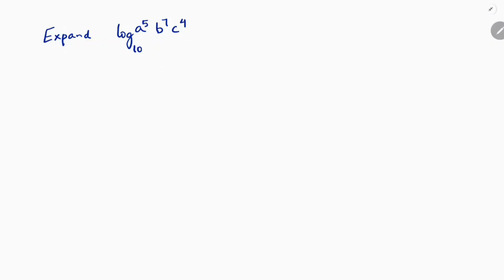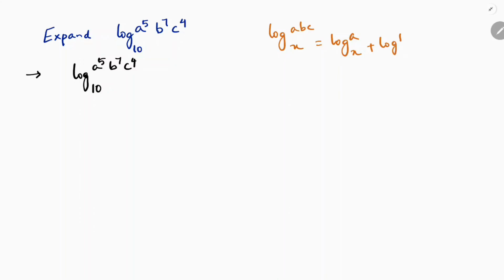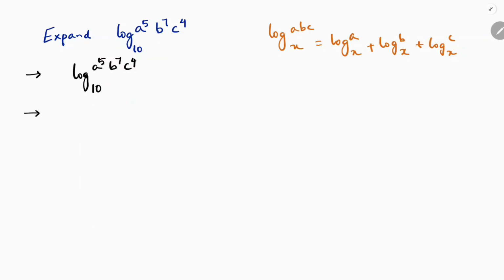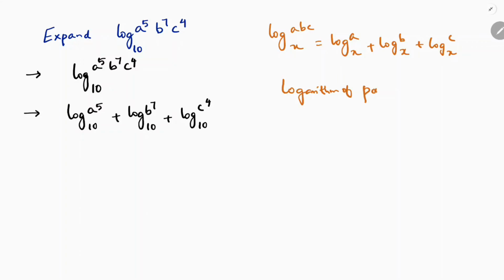Expand log₁₀(a⁵b⁷c⁴) Easily | Step-by-Step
📘 Learn Logarithm Expansion Easily | Class 10 Maths
In this video, we will learn how to expand logarithmic expressions step by step using simple rules. If you find logarithms confusing, this lesson will make it easy and clear!
👉 Problem covered:
log₁₀(a⁵ b⁷ c⁴)
We will use important laws of logarithms like:
✔ Product Rule
✔ Power Rule
✔ Logarithm Basics
🎯 By the end of this video, you will be able to:
Expand logarithmic expressions quickly
Solve exam questions with confidence
Understand concepts without memorizing
📚 Perfect for:
Class 10 Students (SSC Telangana / CBSE)
Beginners learning logarithms
💡 Tip: Practice along with the video to master the concept faster!